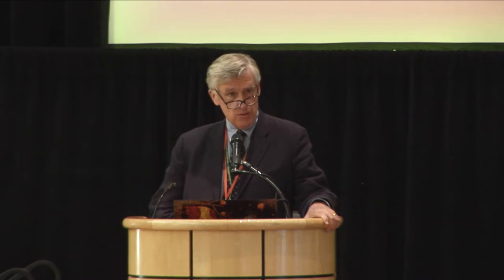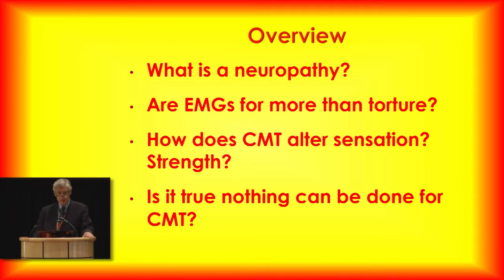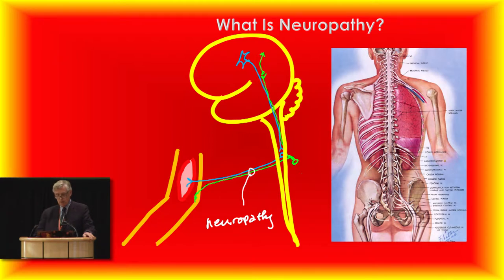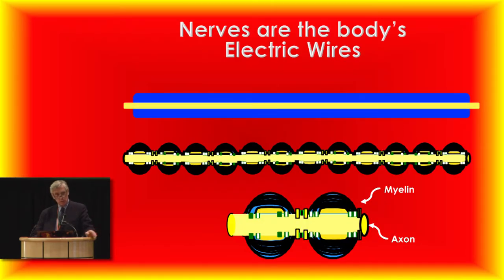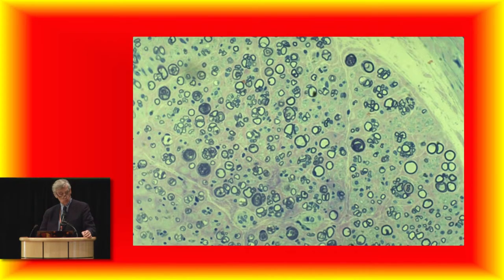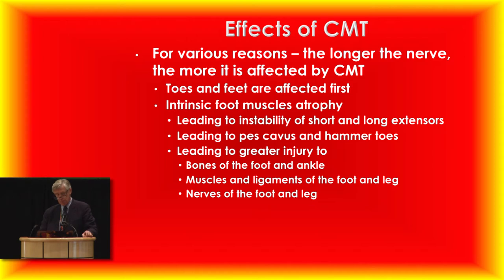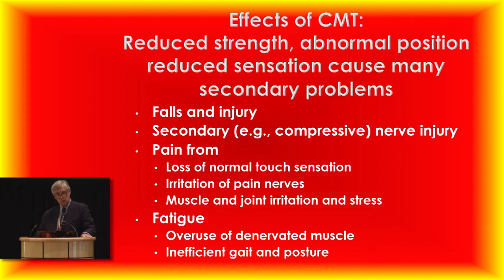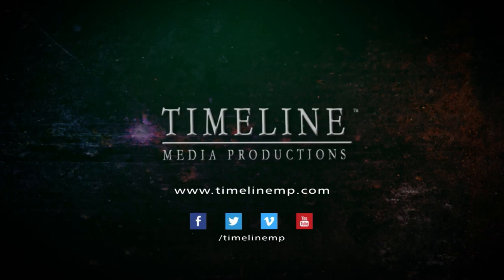Stanford PFC: CMT: The Basics